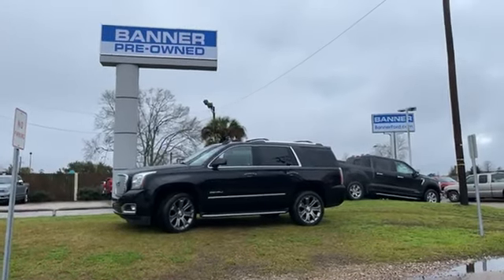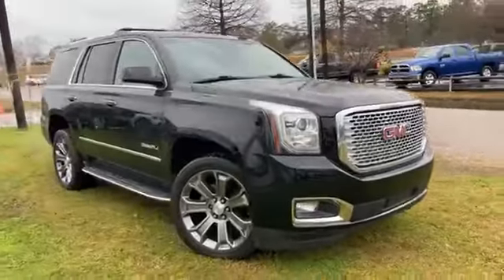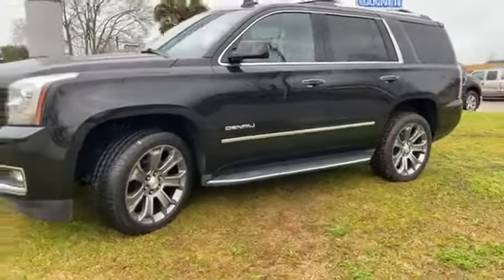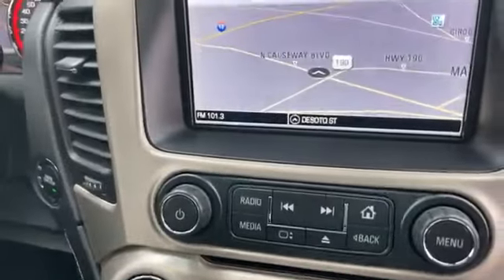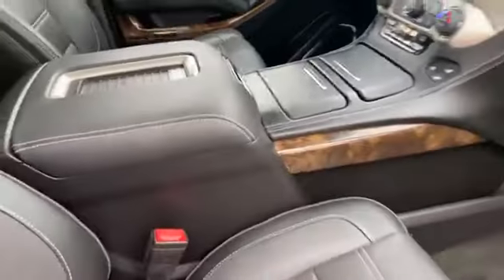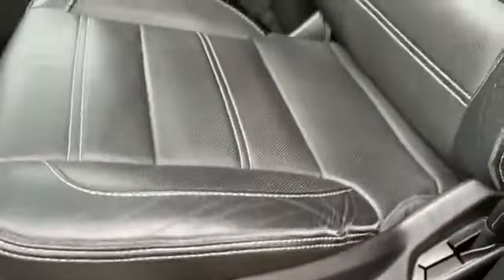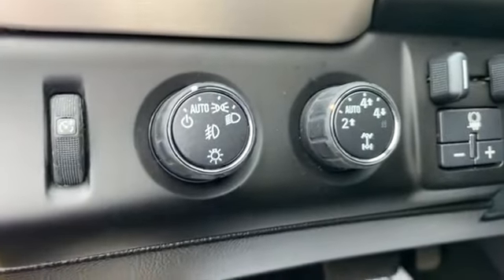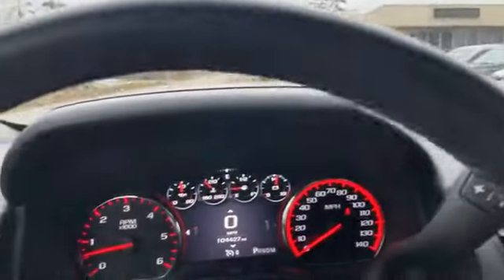2016 GMC Yukon Denali 4WD SUV 104K Driven Miles 6.2L V8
Hello ! Everyone, Wellcome to my channel.2016 GMC Yukon Denali 4WD SUV 104K Driven Miles 6.2L V8.